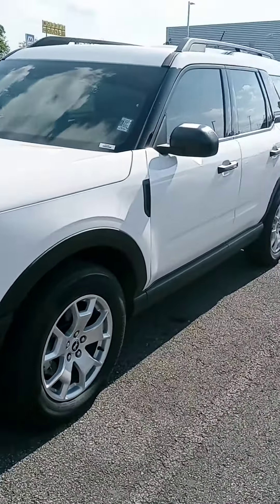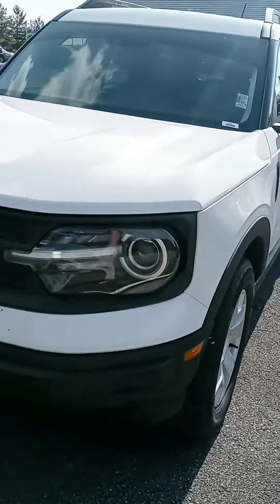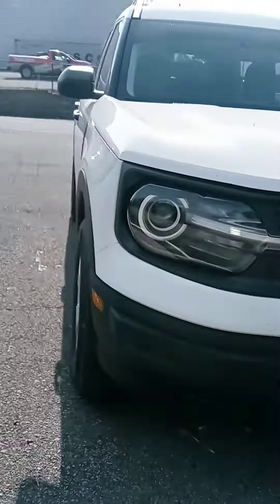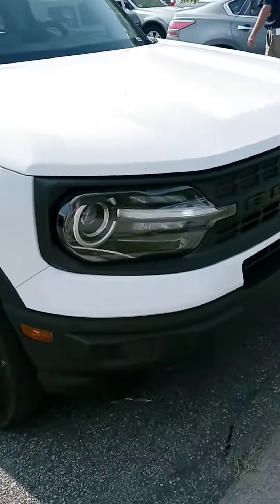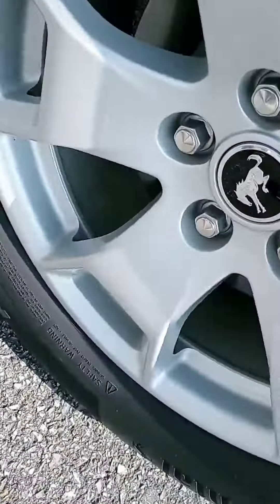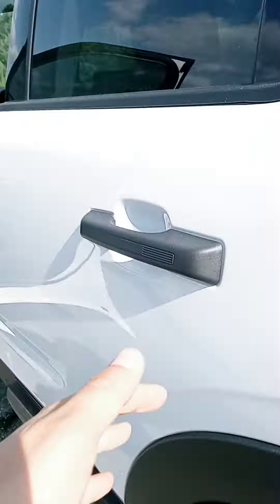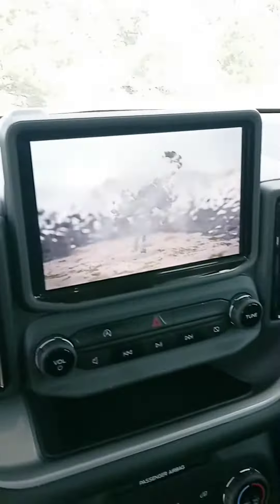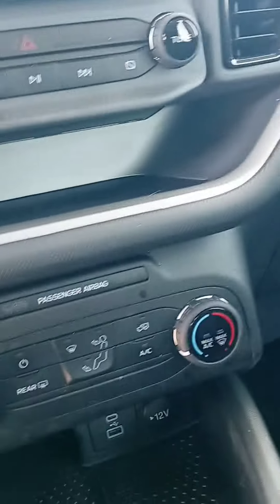Tessa, here's your '21 Bronco at Victory Nissan!